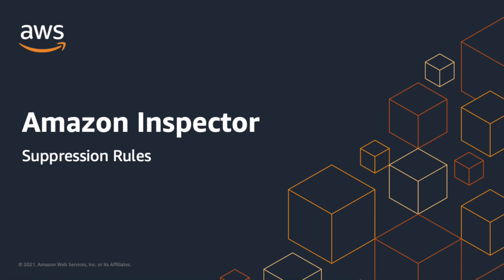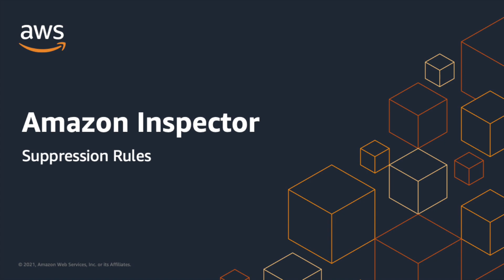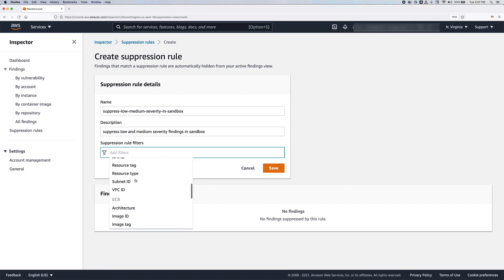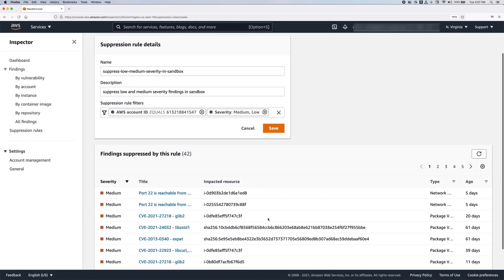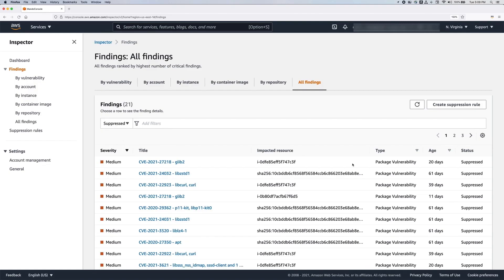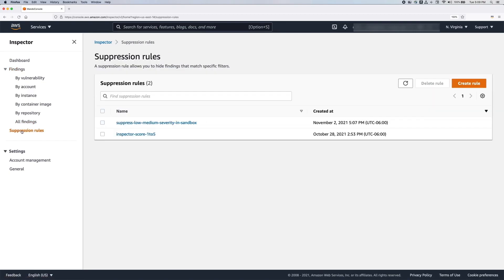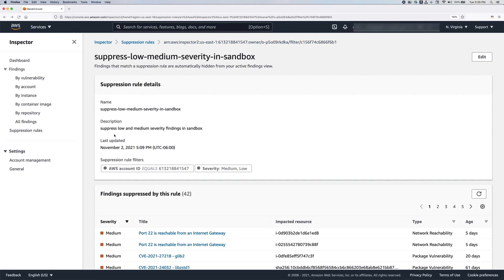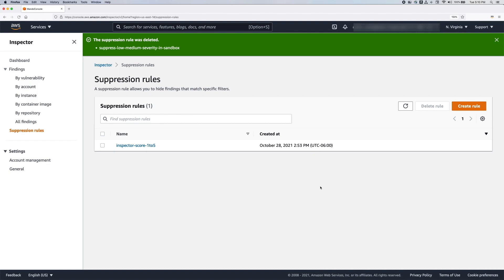Managing Amazon Inspector Suppression Rules Demo | Amazon Web Services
The new Amazon Inspector is a vulnerability management service that continually scans AWS workloads for software vulnerabilities and unintended network exposure. Inspector allows you to suppress findings based on the customized criteria you define.

This demo will shows how to create, modify, and delete suppression rules for findings that are considered acceptable by your organization.

Interested in self-paced digital training on this service? Visit AWS Skill Builder to take the Getting Started with Amazon Inspector course